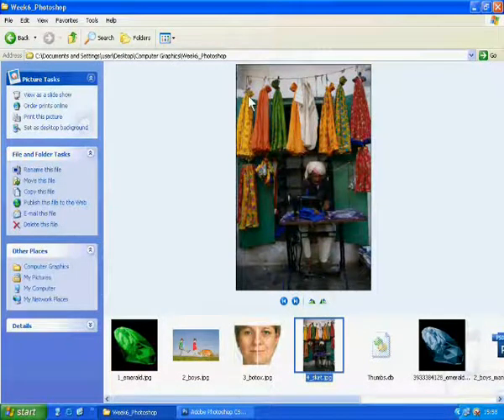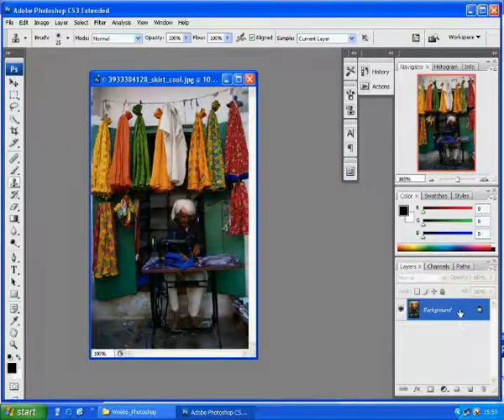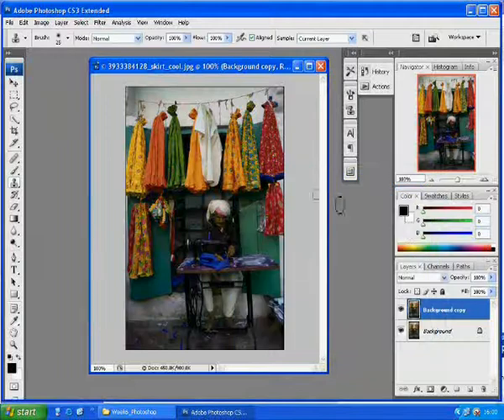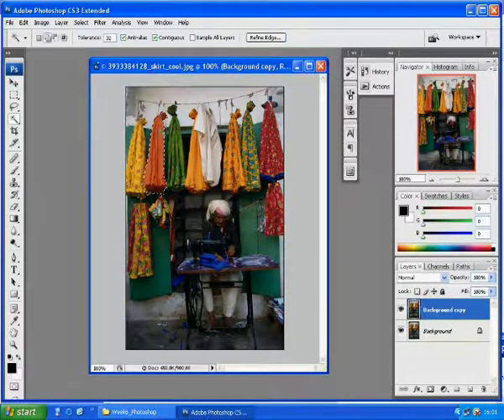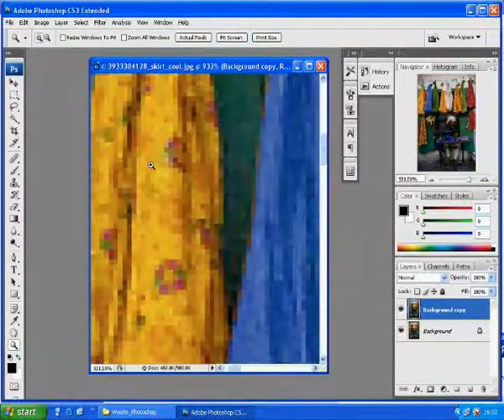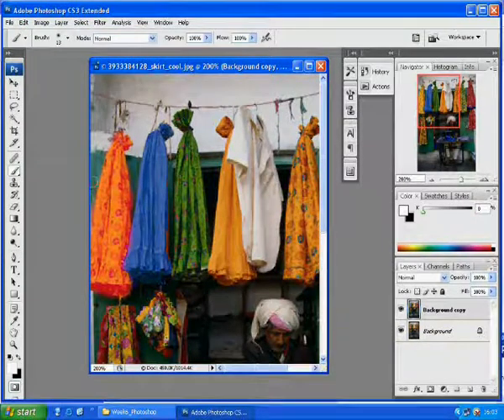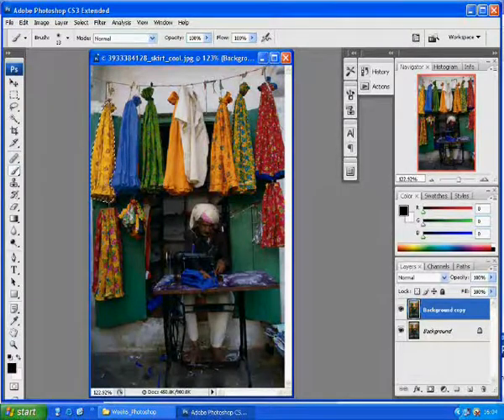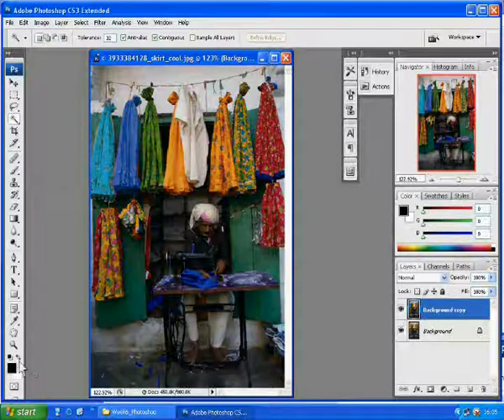How to change the color in some areas. (Adobe Photoshop)